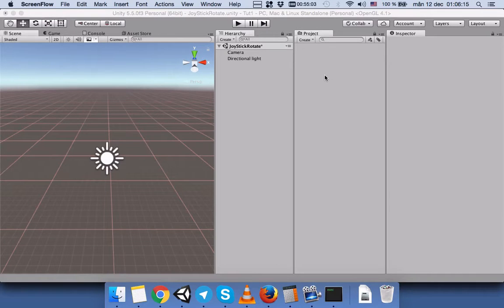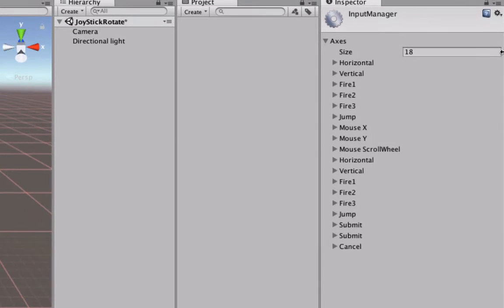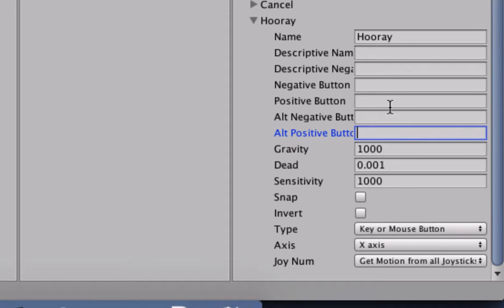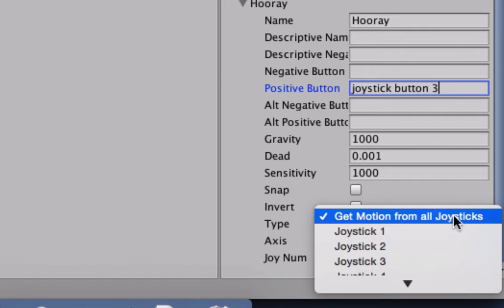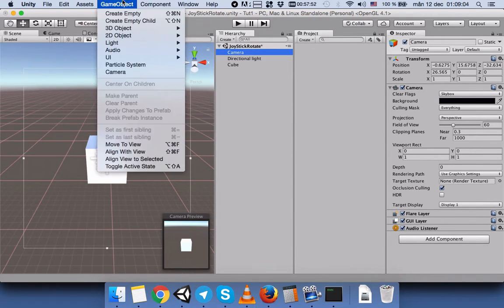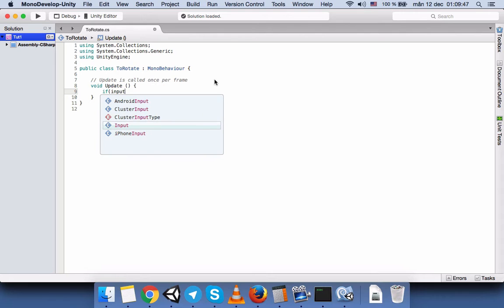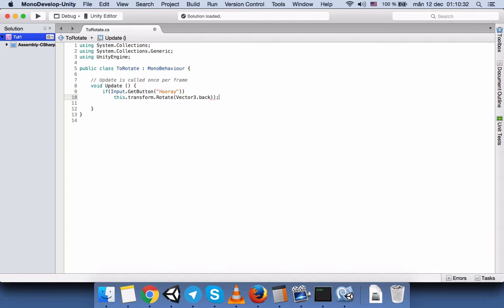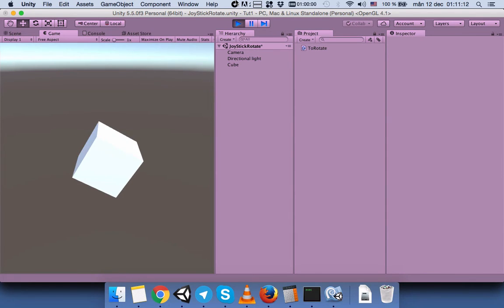Unity C# Using Input Manager for Joystrick button to Rotate GameObject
Unity 5 C# Using Input Manager for Joystrick button in order to Rotate a GameObject